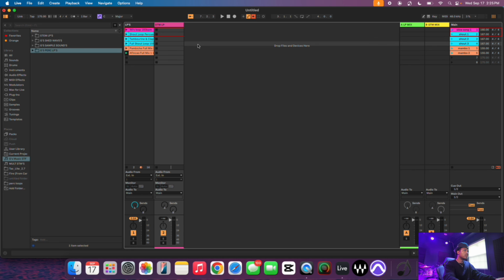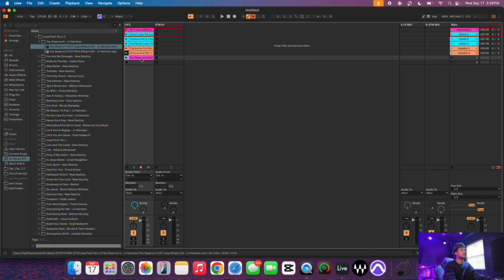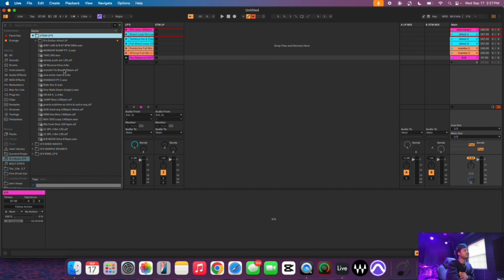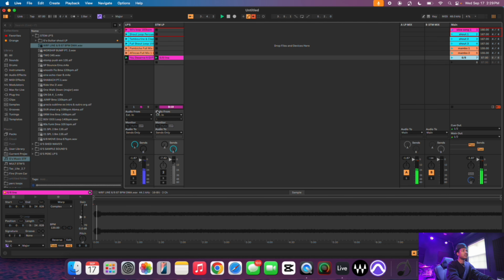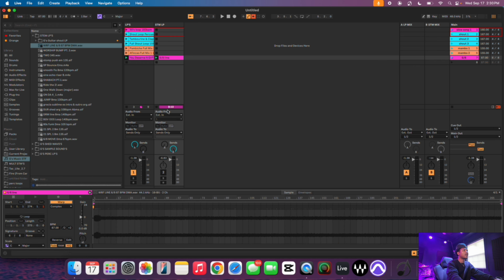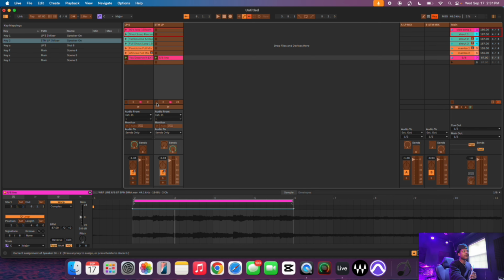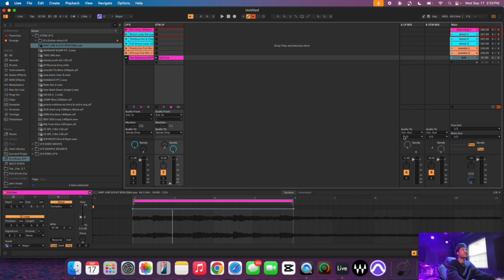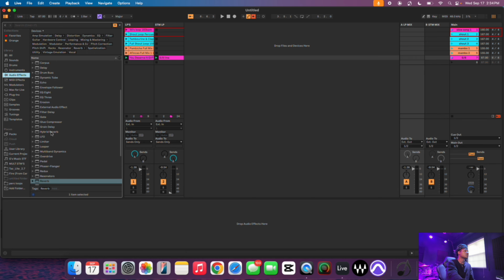Ableton Loop's Break Down ( PT.2 )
Lets keep growing you guys have shown me a lot of love through ig and im truly grateful! stay to the end of the video to see a surprise!